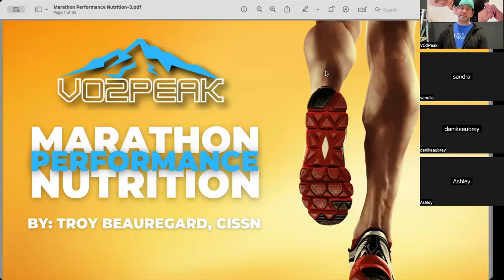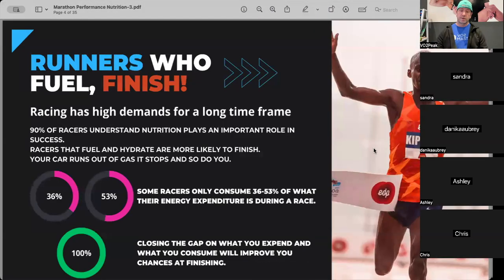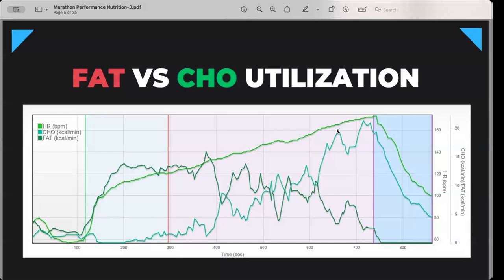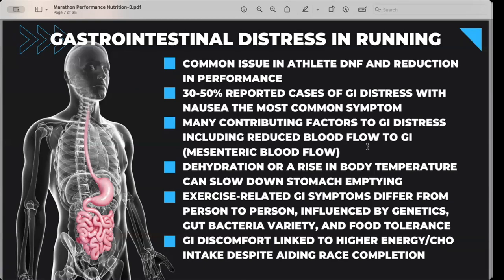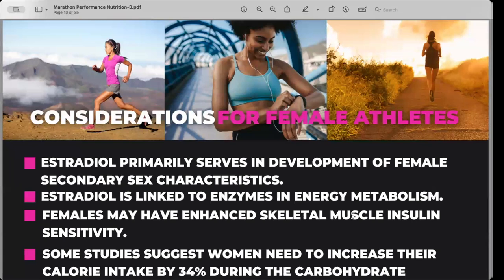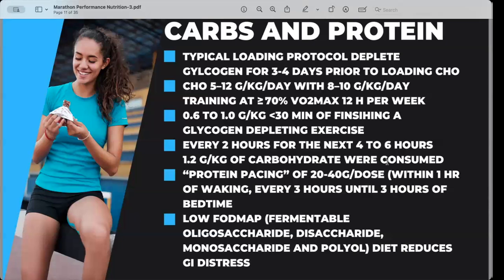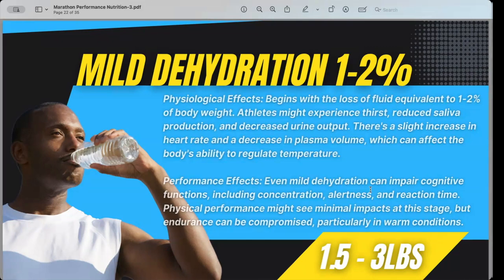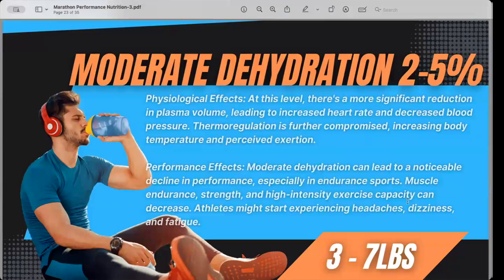Marathon Performance Nutrition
Welcome to our comprehensive guide on Marathon Nutrition, where we unlock the secrets to optimizing your performance and endurance through strategic nutrition planning. Whether you're a seasoned marathoner or gearing up for your first race, understanding the role of nutrition is crucial in crossing the finish line with strength and vitality.

In this video, we delve deep into the essentials of marathon nutrition, covering everything from the importance of carbohydrates, hydration strategies, to the timing of your meals. We've distilled cutting-edge research and expert advice into actionable tips that will transform the way you approach your marathon training and race day nutrition.

Key Highlights:

Carbohydrate Loading: Learn how to effectively increase your muscle glycogen stores, the primary fuel source for long-distance runners, to enhance endurance and delay fatigue.
Hydration Tactics: Discover personalized hydration strategies that consider your sweat rate and sodium loss, ensuring you stay hydrated without over-drinking.
Protein and Recovery: Understand the role of protein in recovery and muscle repair. Get insights into optimal protein intake to speed up recovery and enhance muscle adaptation.
Meal Timing and Composition: Find out how to time your meals and what to include in them to maximize energy levels and performance on race day.
Supplements and Performance Enhancers: Navigate the world of supplements with evidence-based advice on what can genuinely benefit marathon performance and what to avoid.

Real-World Application: We share inspiring stories and practical examples of how professional marathoners implement these nutrition strategies in their training and competition.

Join the Conversation: Your journey to a successful marathon doesn't have to be a solo race. Share your experiences, ask questions, and connect with fellow runners passionate about nutrition and performance.